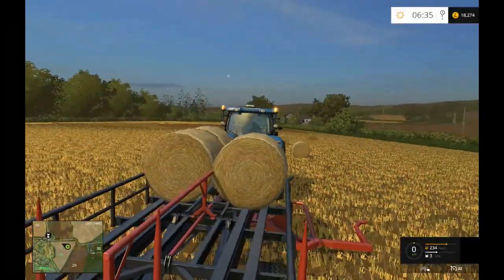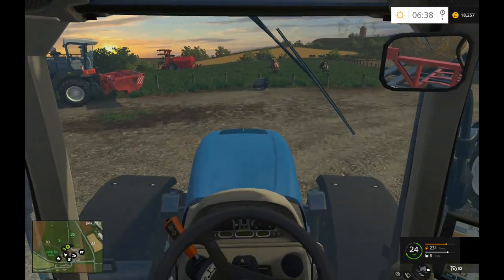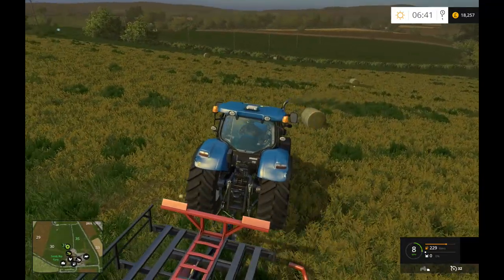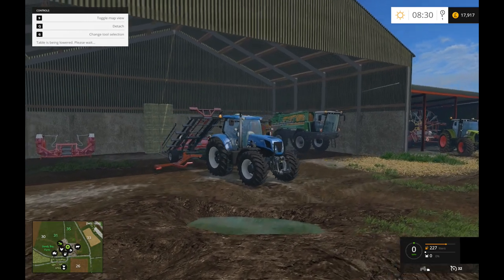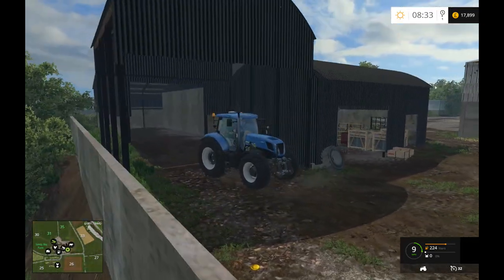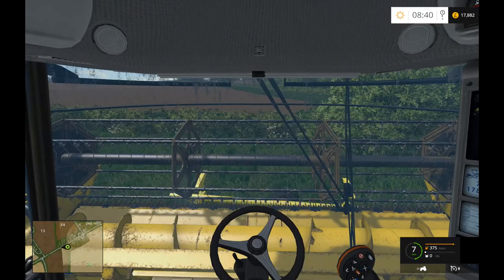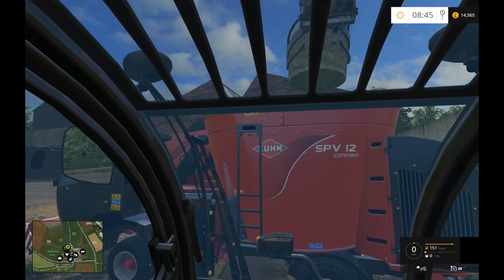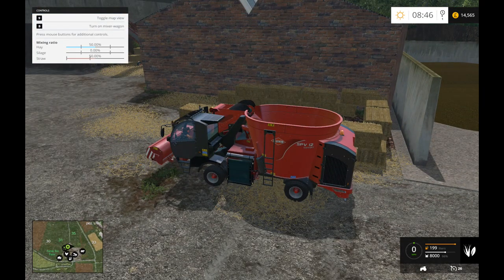Let's Play Farming Simulator 15 | Sandy Bay Gold Edition Ep. 7 | I'm Back!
WELCOME to Sandy Bay Gold Edition Series. Enjoy! :)

Like me on Facebook - goo.gl/FxEX1W